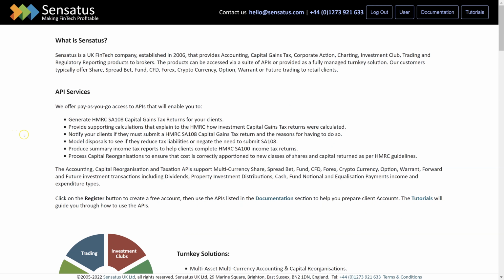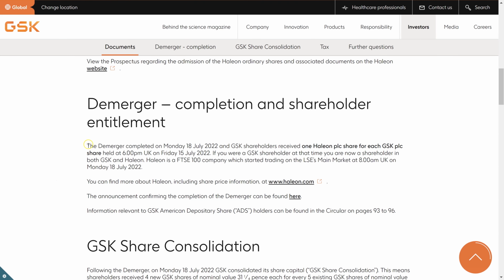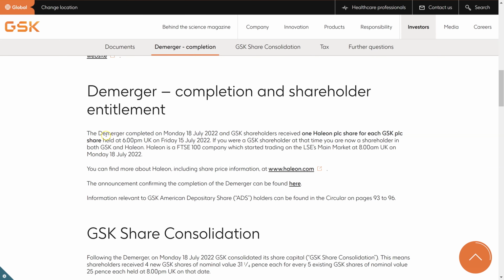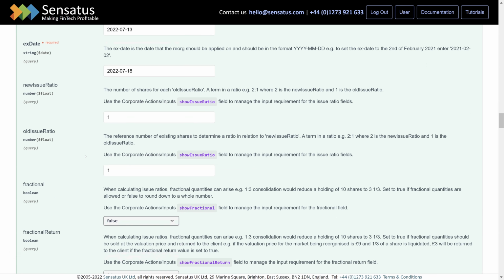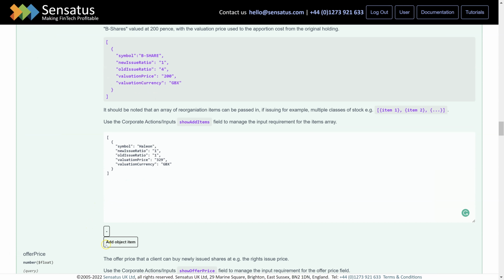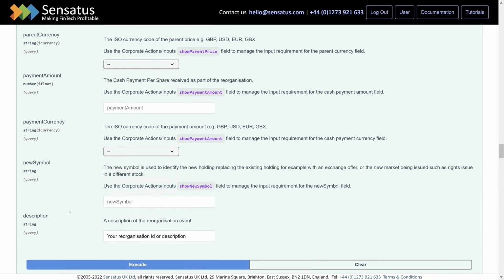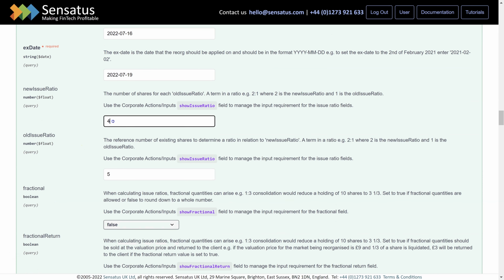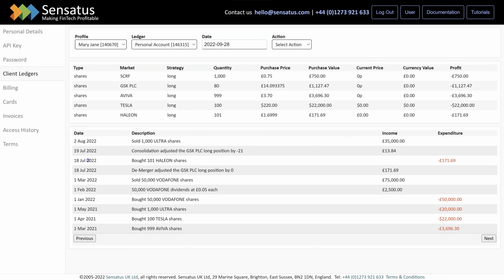How to process a Demerger | GSK Haleon Demerger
This tutorial provides an example of how to use the Sensatus Capital Reorganisation APIs to process a Demerger.  A Demerger results in the creation of an independent company through a spin-off from an existing company with the initial investment cost apportioned. It is commonly associated with a Consolidation.

In this example, we will process the GSK Haleon Demerger.  It resulted in GSK shareholders receiving one Haleon share, for each GSK share, followed by a 4:5 consolidation of GSK shares.